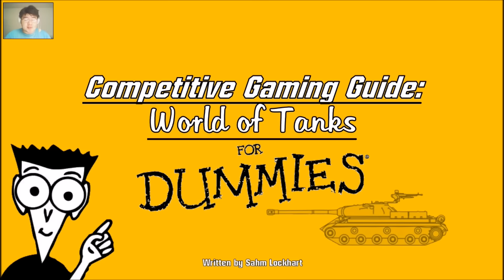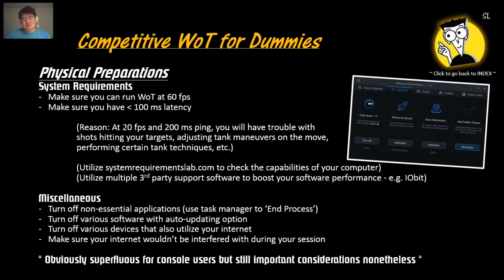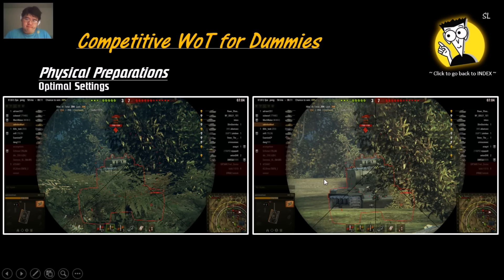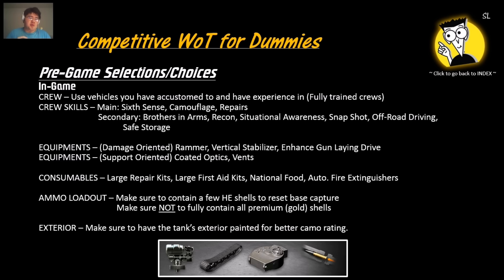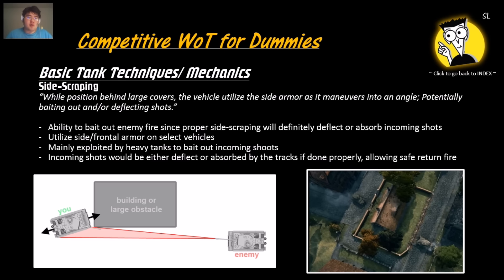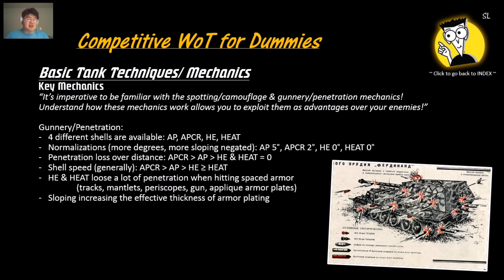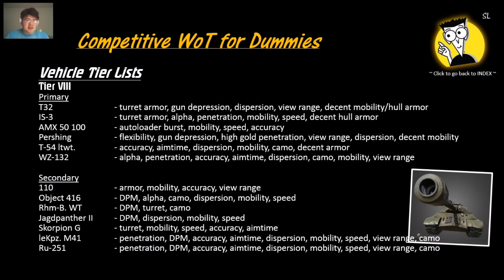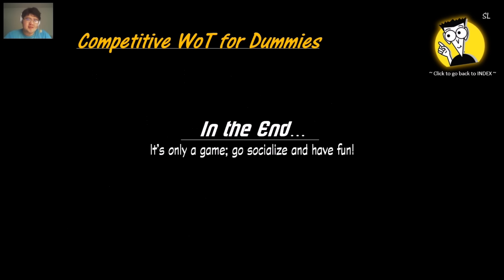Competitive Gaming Guide For Dummies || World of Tanks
A quick and basic guide to World of Tanks mechanics. I was a bit rushed since there was a deadline for the NA server; So I kept slurring up the words like I always do; but hopefully you guys learn something new...

Computer specs:
ASRock Fatal1ty Z170 Gaming K6
Quad Core - Core i7 6700K (4.0GHz)
NVIDIA GeForce GTX 970 4GB GDDR5
2x8GB DDR4-3000 RAM
256GB SSD
2TB hard disk